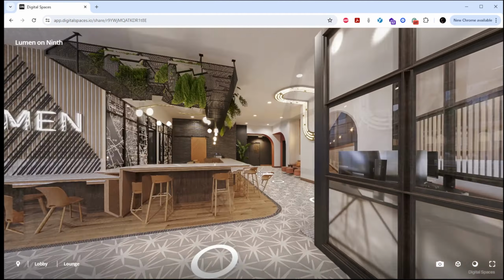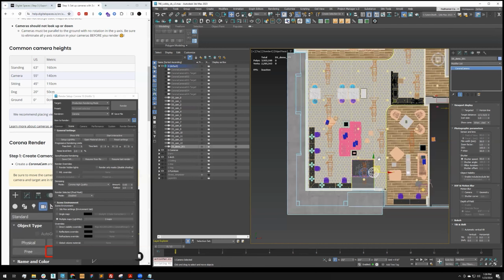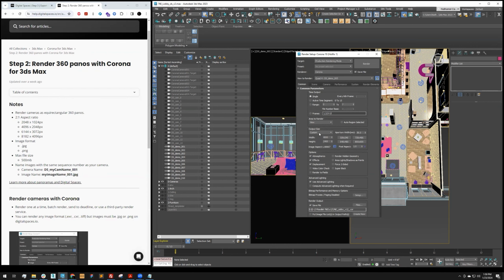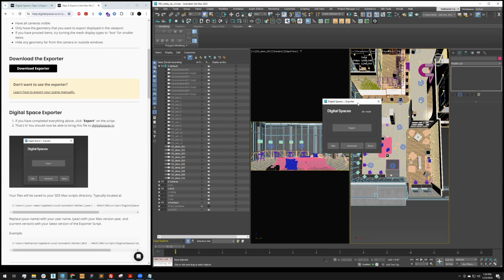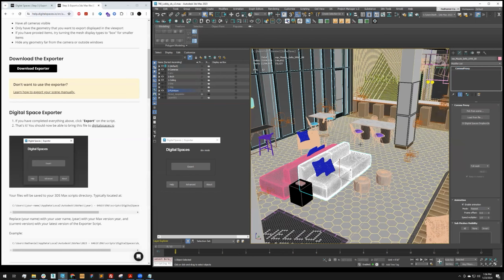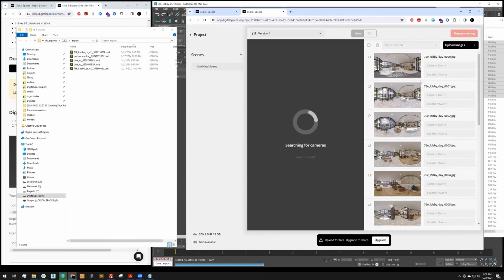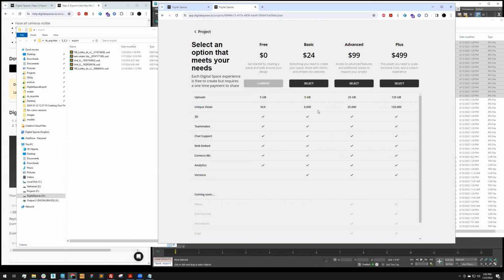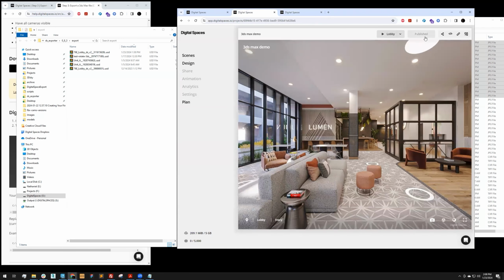Create Your First Digital Space | 3dsMax | Cut Version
Welcome to Digital Spaces' latest tutorial on Creating a Digital Space in 3dsMax. This comprehensive guide will walk you through the essentials of creating stunning 360° images, perfect for architects, interior designers, or any 3dsMax users.

What You'll Learn:

-Setting views in 3dsMax
-Batch rendering views with Corona and V-Ray
-Exporting your model
-Uploading to DigitalSpaces.io

Tutorial Chapters:
0:00 Intro
0:25 Set up Views in 3dsMax
3:22 Batch Render in Corona or V-Ray
4:17 Export Model
7:25 Upload to DigitalSpaces.io
10:10 Pricing
11:05 Publish the Experience

After crafting your 360 images, take your project to the next level by presenting and interacting with them on digitalspaces.io. Dive into a world where your digital creations come to life, offering immersive experiences like never before.

Play around with the settings and techniques shared in this tutorial to discover what best suits your projects. If you run into any challenges, we're all ears! Your insights help us refine our resources, benefiting the community.